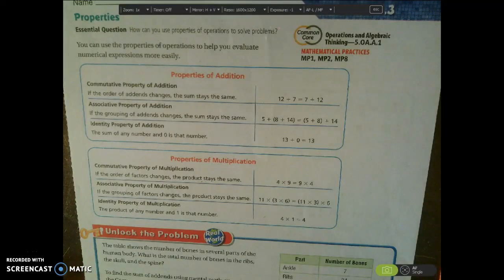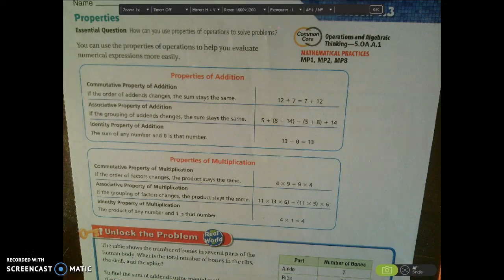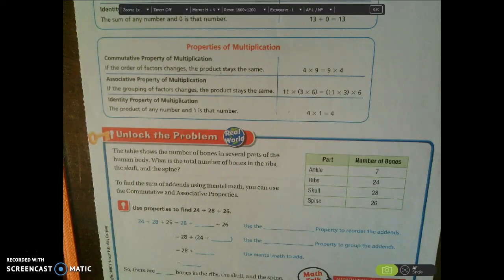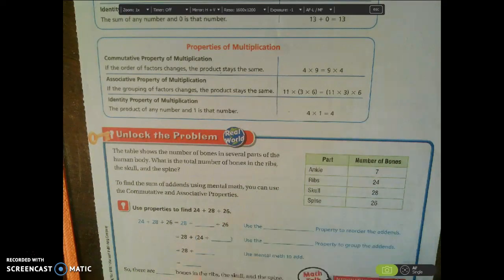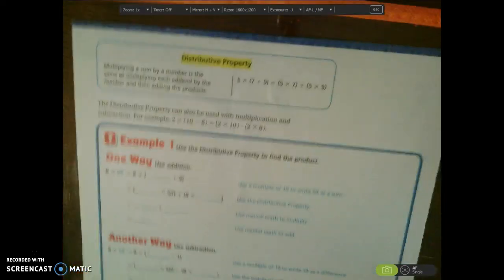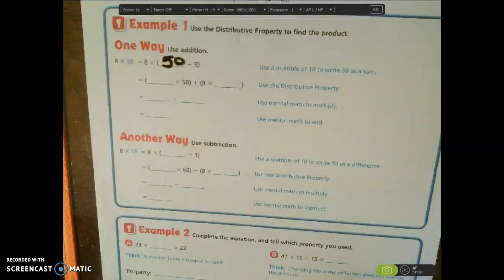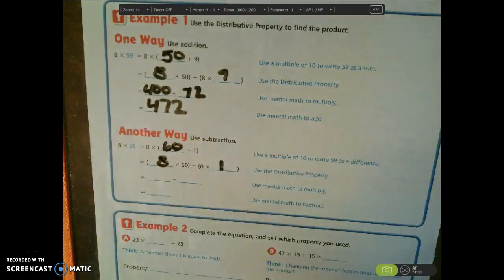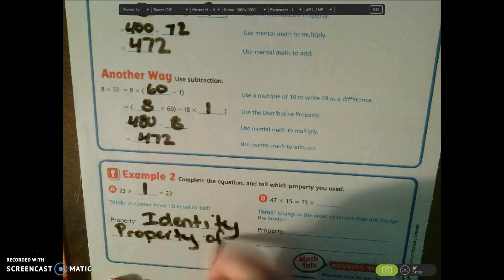5th Grade Go Math!: Lesson 1.3